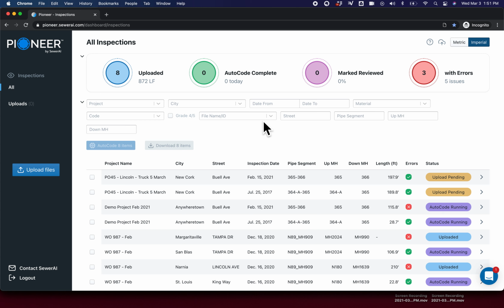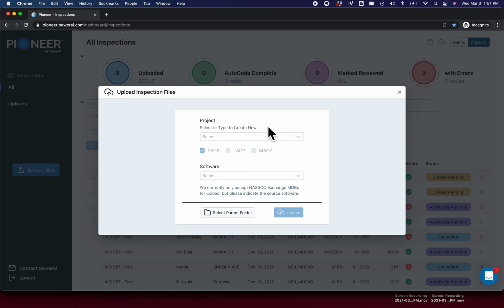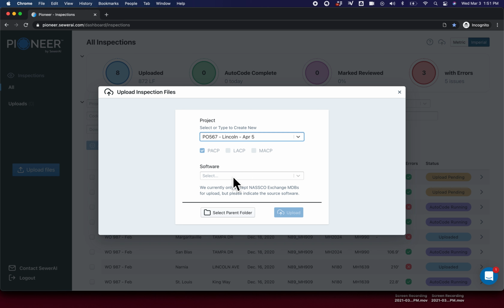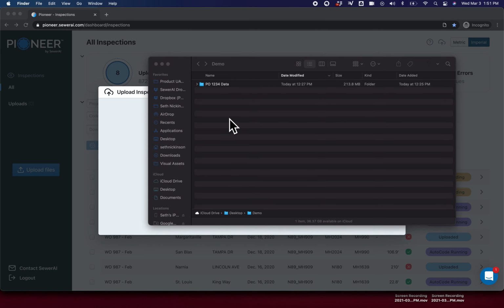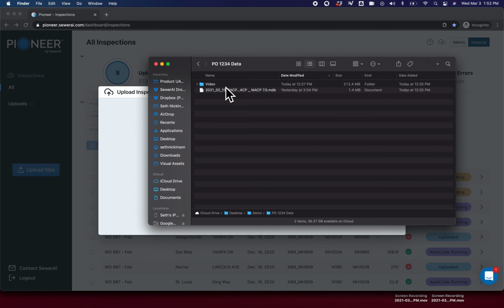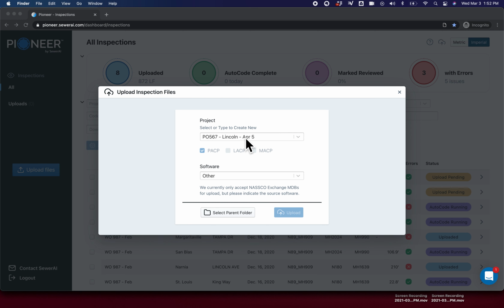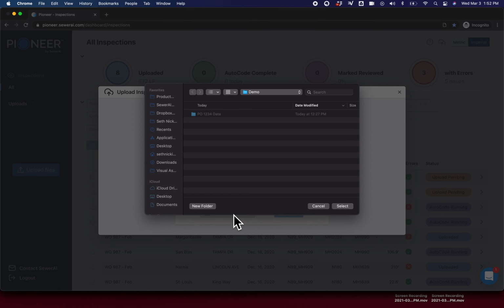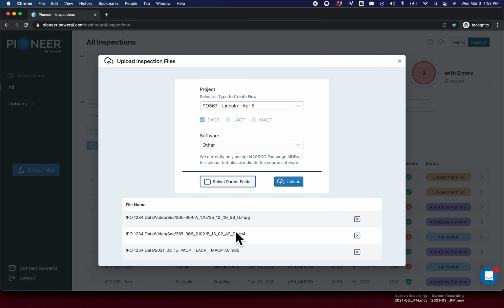Uploading Data to Pioneer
Two minute tutorial of how to get inspection data into the Pioneer cloud platform for infrastructure management.